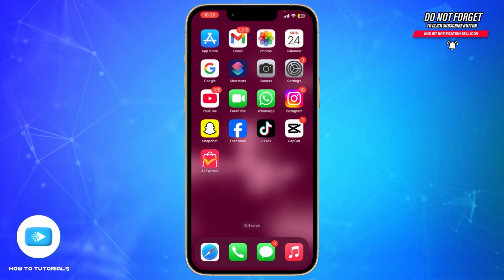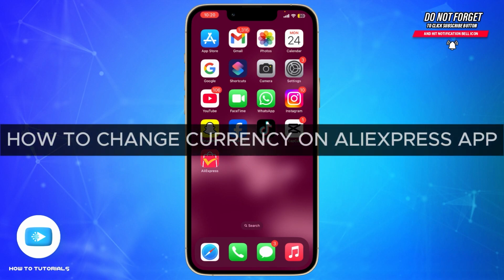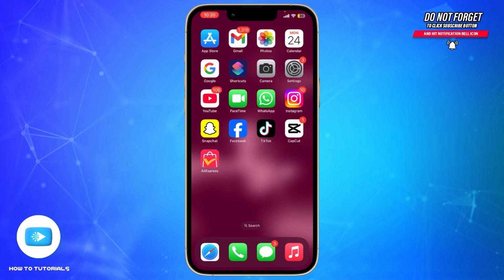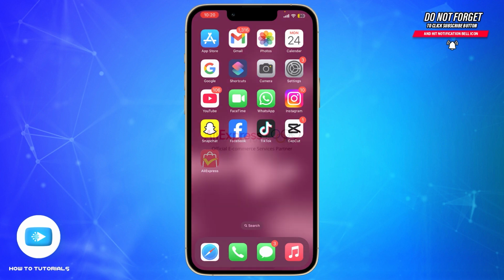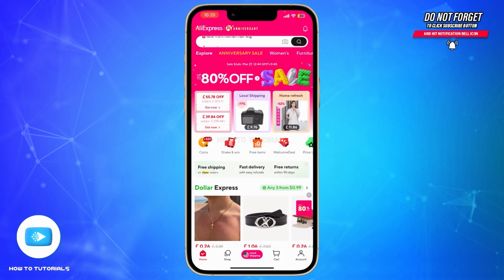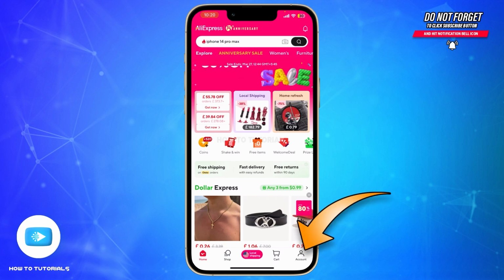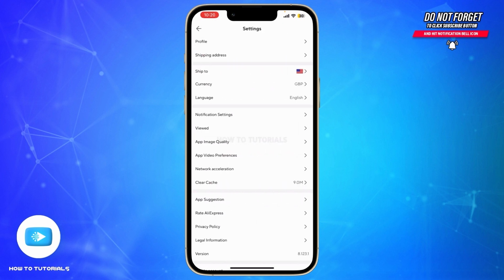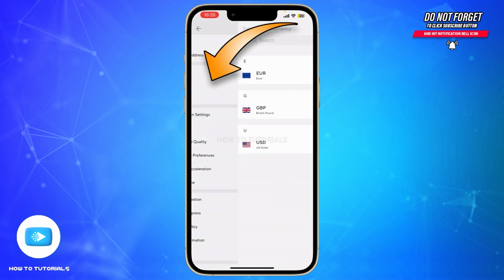How To Change Currency In AliExpress App 2025 | Set Preferred Currency In AliExpress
"How To Change Currency In AliExpress App 2025 | Set Preferred Currency In AliExpress" - A Video Guide by How To Tutorials.

Want to change the currency in the AliExpress app to match your location or preference? This video will guide you through the process of switching the currency on both Android and iPhone, making your shopping experience easier.